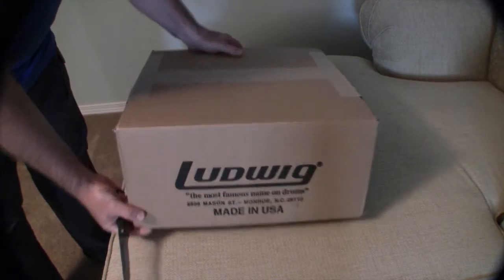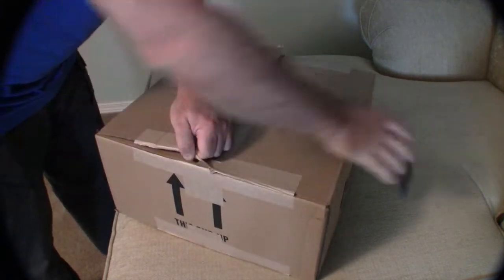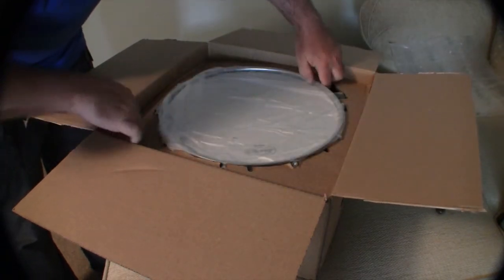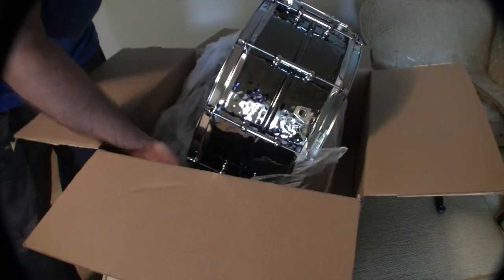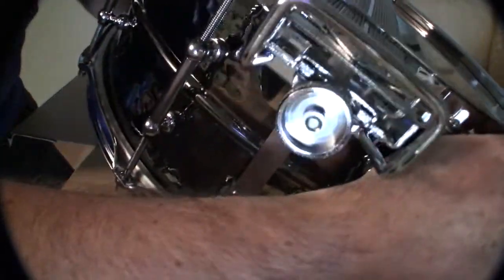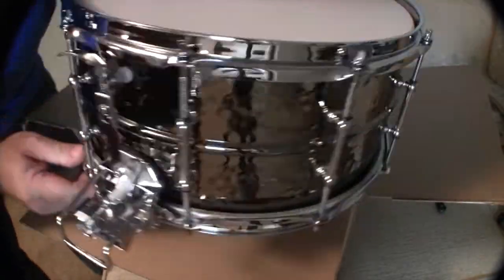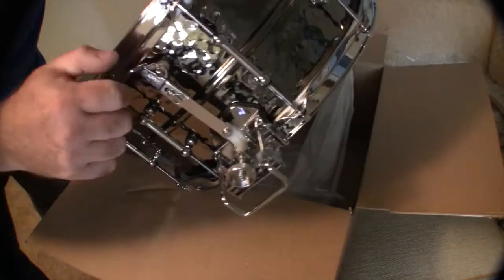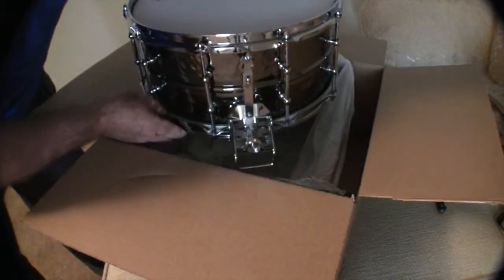New Ludwig Black Beauty Snare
Unpacking of my new snare drum, 4 months after ordering it, it finally arrived.